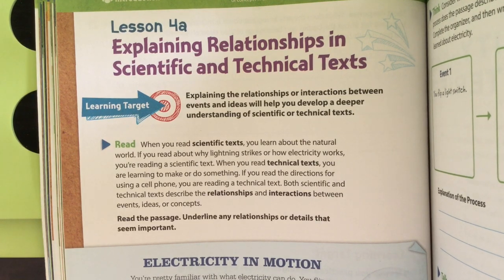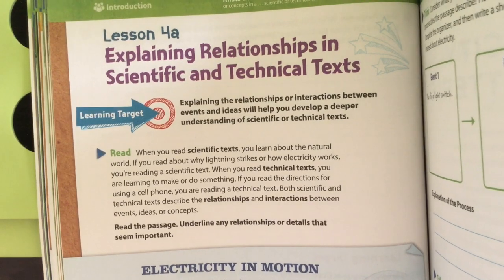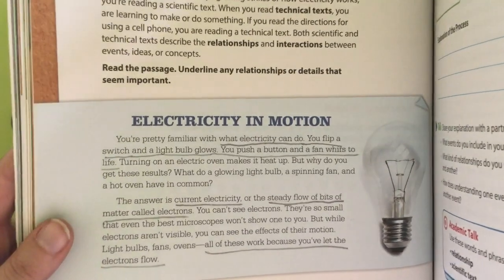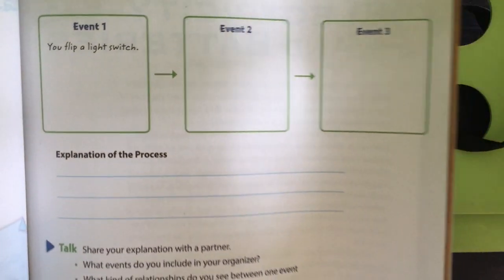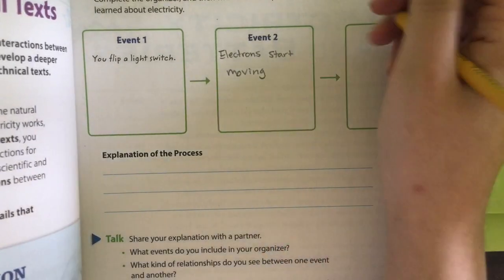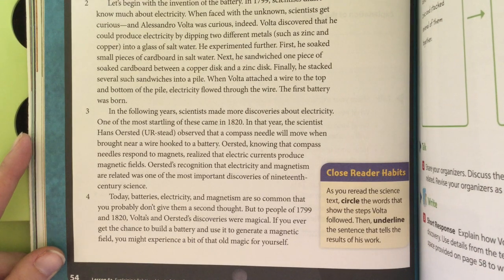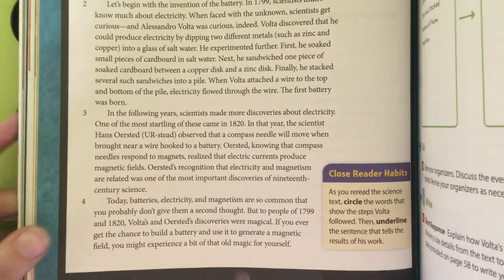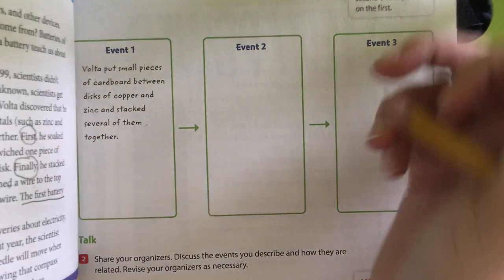Lesson 4a Part 1